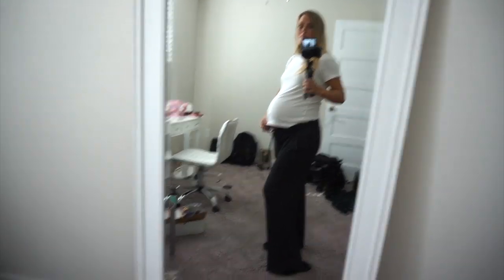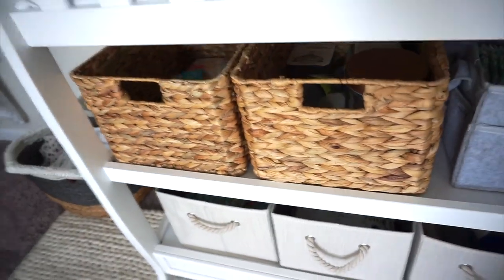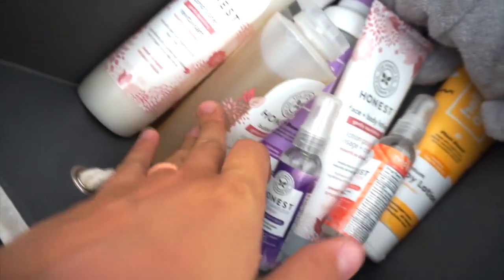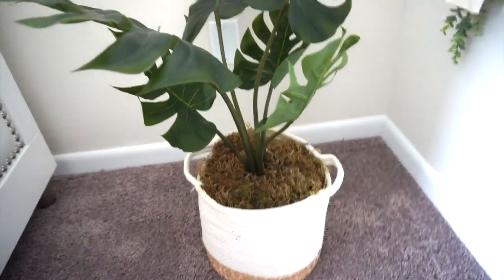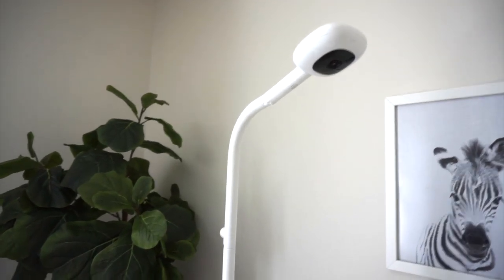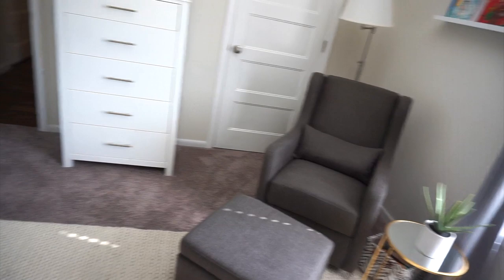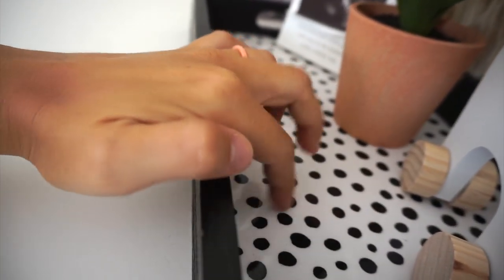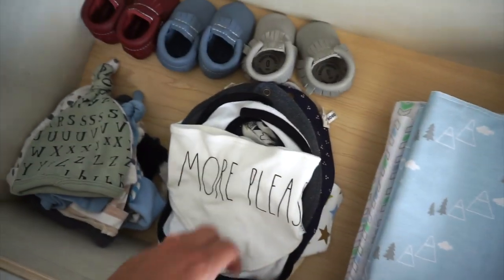BABY BOY NURSERY TOUR - GENDER NEUTRAL SAFARI NURSERY!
Hey everyone! I'm so excited to finally show you my safari theme baby boy nursery! I've been waiting for this nursery reveal FOREVER. I'm so happy with how it turned out and I'm glad that I can finally relax! This is a great neutral nursery. I hope you enjoy my nursery tour! XOXO!

NURSERY DETAILS:
Braided Rug
Sheepskin Rug
Mini Giraffe Head
Elephant Head
Lion Head
Delta Changing Table
Changing Table Pad
Baskets: Homegoods
Diaper Caddy Organizer
Storage bins
Ubbi Trash Can
Accordian Wall Rack
Beaded Rack Decor with Tassels: Hobby Lobby
Hanging Plant on Accordian Rack: Hobby Lobby
Black Diaper Bag
Tan Baby Moccasins
Small Floor Plant: Marshall's
Delta Crib
Crib Mattress
Crib Pillow: Home Goods
Crib Grey Blanket: Target
Snuggle Me Pillow
Tall Tree Plant: Homegoods
Safari Prints
Wall Frames
Nanit Plus Camera
Wooden Mirror: Marshall's
Nursery Glider: & Ottoman
Glider Pillow: Hobby Lobby
Golden Table: Hobby Lobby
Table Plant: Target
Lamp Behind Bookshelves: Lowes
Delta Dresser
Dresser Lamp: Target
Dresser Polka Dot Tray: Hobby Lobby
Dresser Plant: Hobby Lobby
Hatch Night Light & Sound Machine